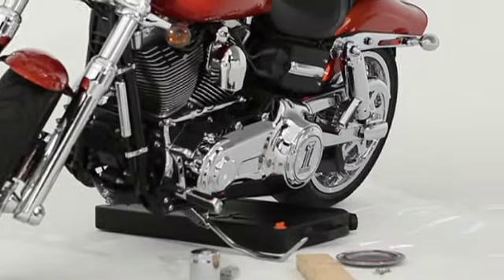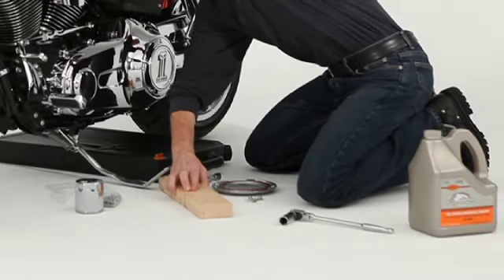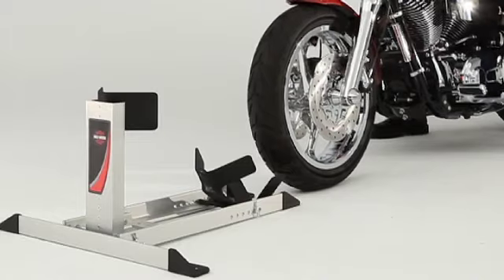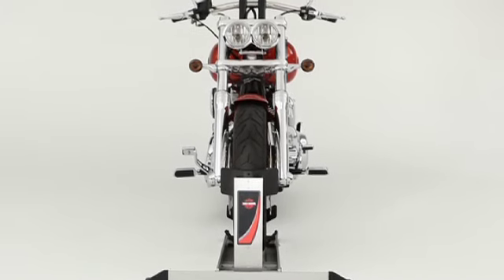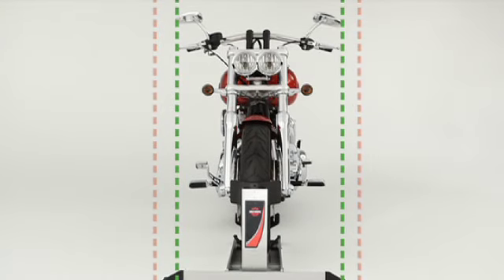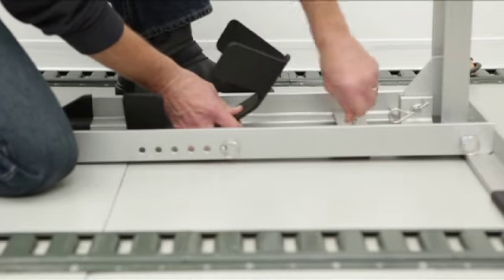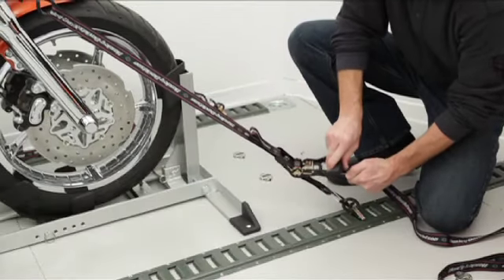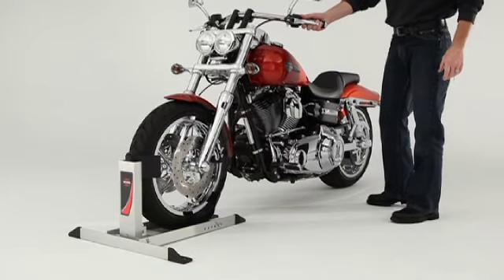Cruiser Cradle Wheel Cholk Stand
Say you want to stand your bike straight up to check it's fluids or detailing or maybe do some maintenance and your by yourself.

Don't even think of trying to hold your bike up with one arm or propping the kick stand up on some lumber, that is just plain dangerous.

Harley® Owners, let's talk Cholk, motorcycle Cholk. As in Harley-Davidson®'s Cruiser Cradle.